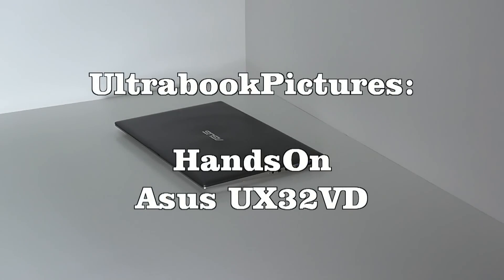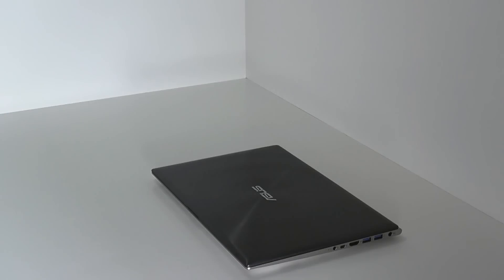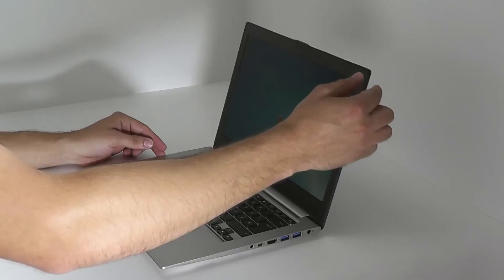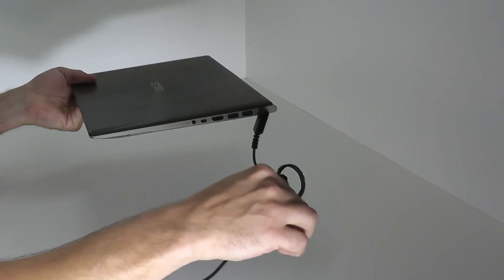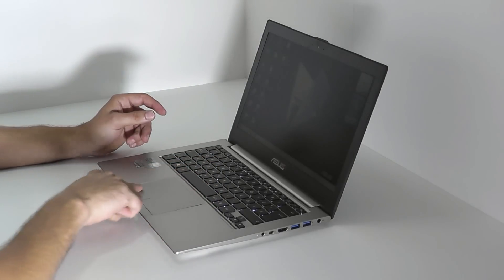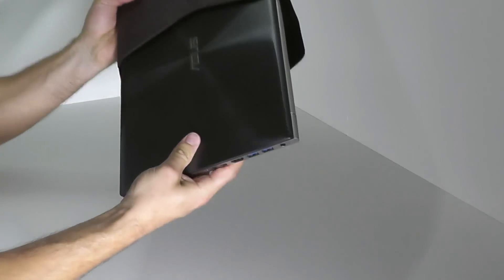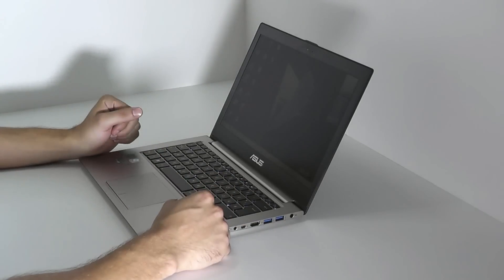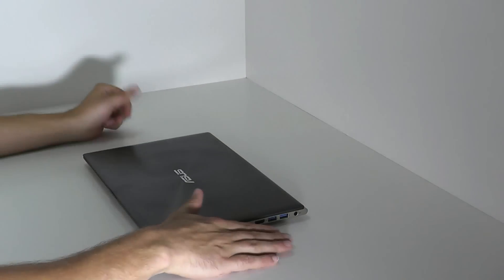Asus UX32VD Ultrabook - HandsOn (English)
Hands on the Asus Zenbook UX32VD at UltrabookPictures, the YouTube-channel of The German version of the HandsOn is available A detailed test of the Ultrabook in German language is available under